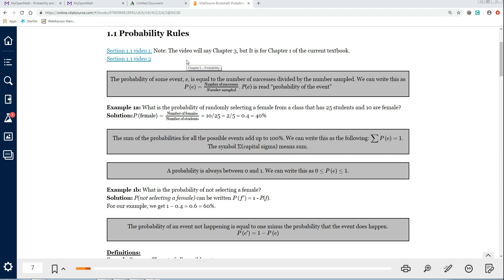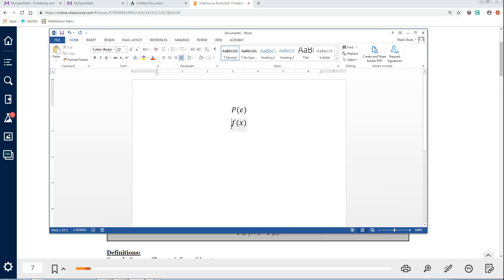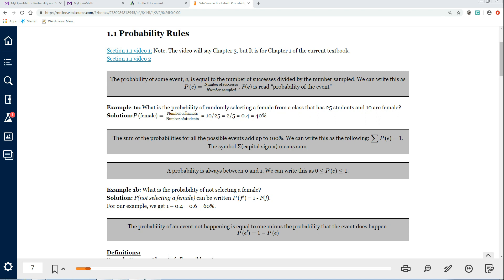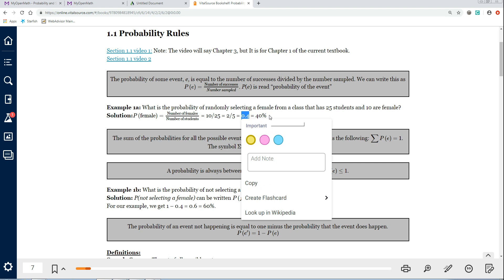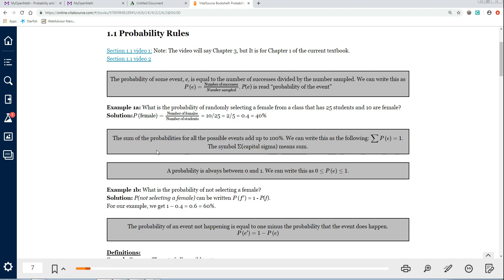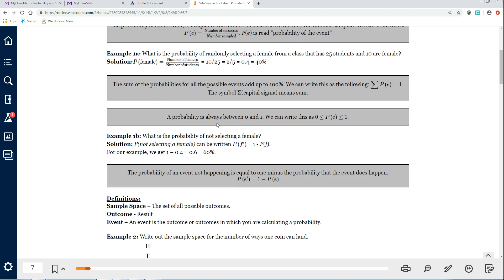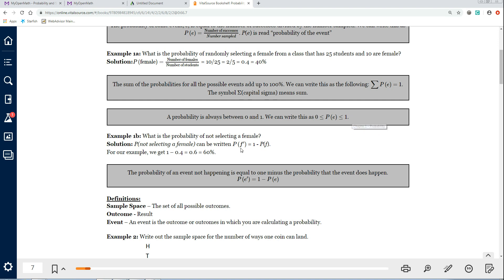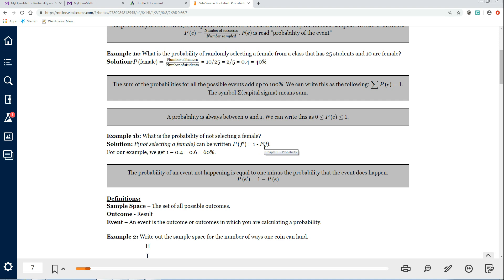Section 1.1 Basic Probability